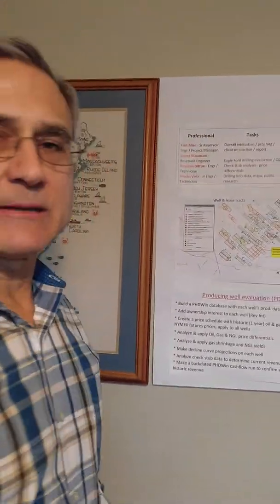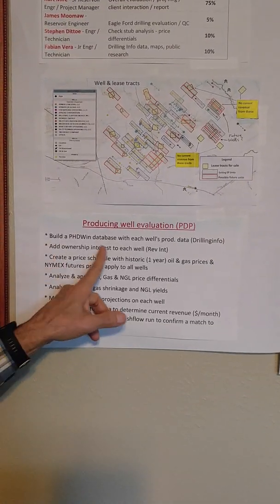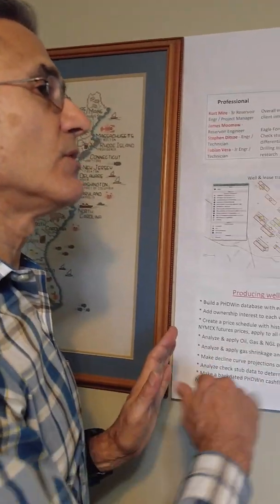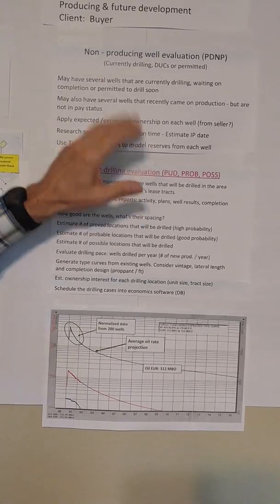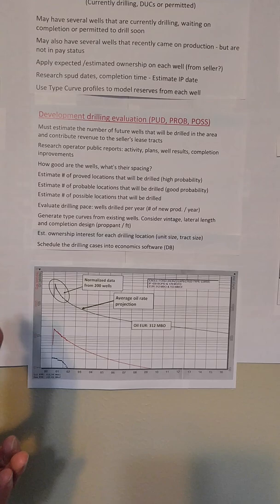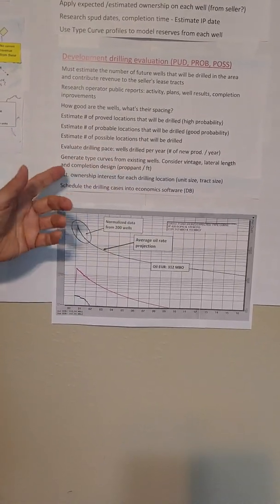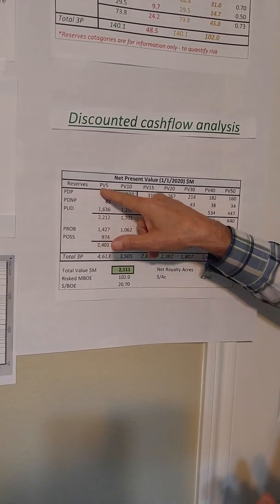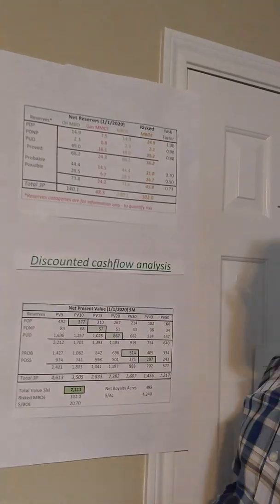Royalty Evaluation (Petroleum Consulting Topic)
An in-depth analysis of a royalty evaluation by our lead petroleum engineer, Kurt Mire, perfect for students and other industry professionals looking to expand their knowledge!
Since 2004 Mire & Associates, Inc., has advised clients on a range of upstream oil and gas projects located in the U.S. and internationally, our services include:
Oil & Gas Property Evaluations
Acquisition Evaluations
Conventional & Unconventional Reserve Estimates
Shale Type Curve Creation & Analysis
SEC Reserves Reports
Economic Analysis
Drilling Prospect Risk Evaluation
Monte Carlo Simulation
Probabilistic Resource Analysis
Royalty Evaluations
Field Development
Field Studies
Deal Screening
Market Analysis
Project Economics
Reserve Audits
Contract Technical Personnel
Workover & Recompletion Evaluations
Mineral Interest Evaluations
Estate Tax Valuations
Nodal Analysis Modelling
P&A Abeyance Reports for Texas Railroad Commission compliance
PHDWin database creation
PHDWin to Aries Database Conversions